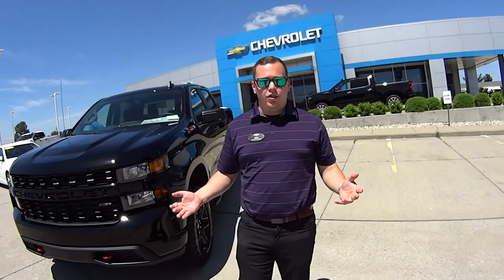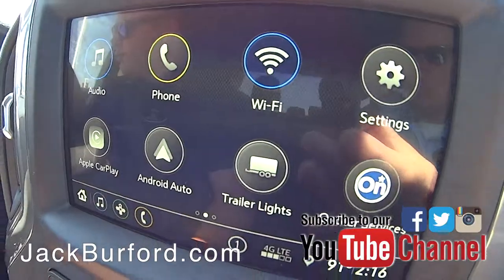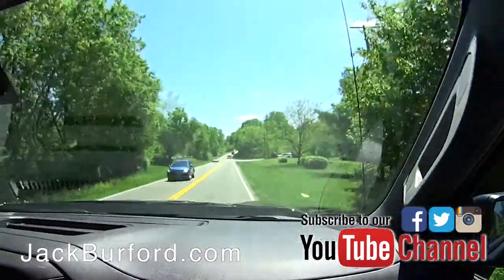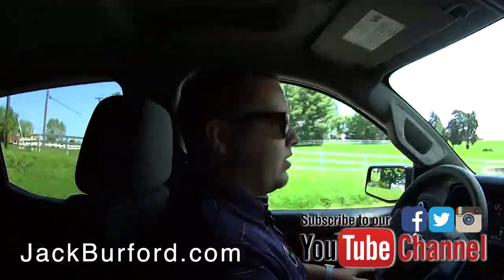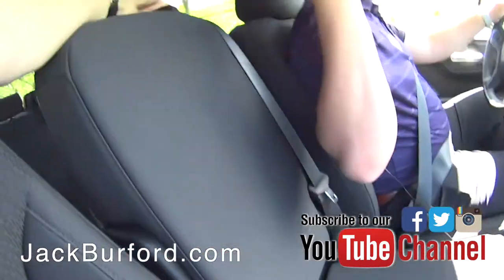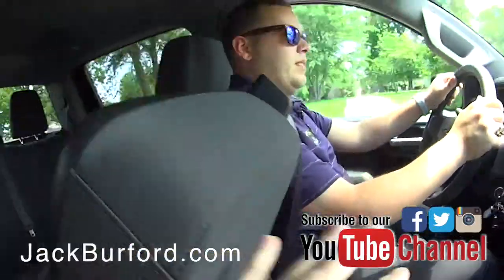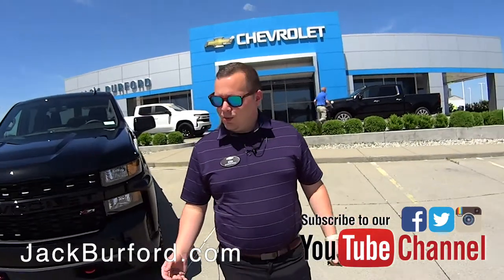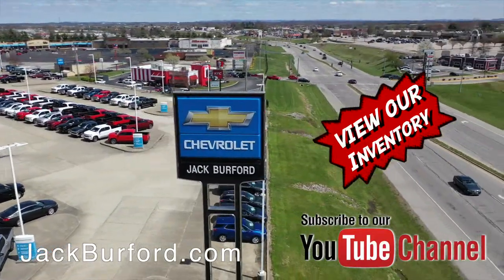Chevy Silverado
Test Drive Tuesdays in a new 2019 Chevy Silverado Custom Trail Boss for May 7, 2019.